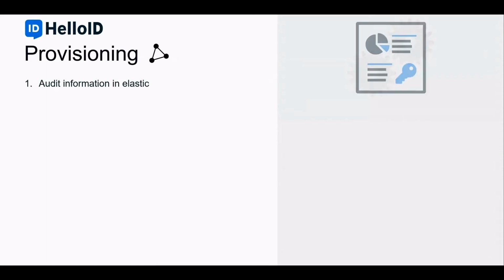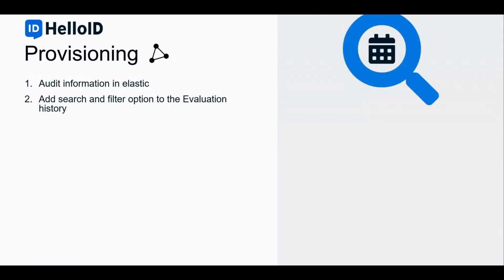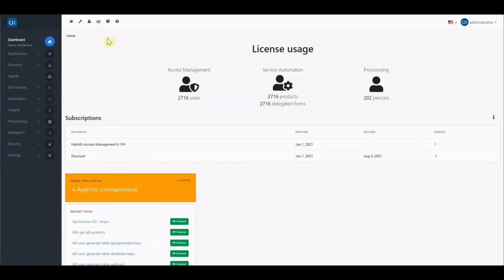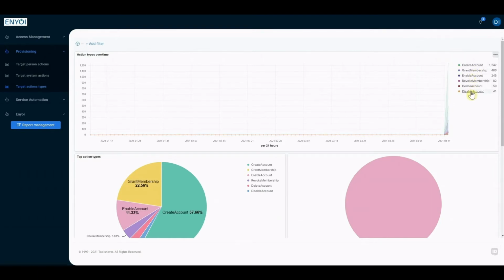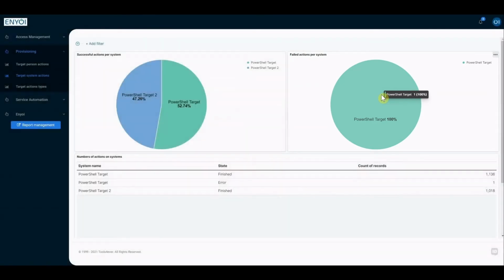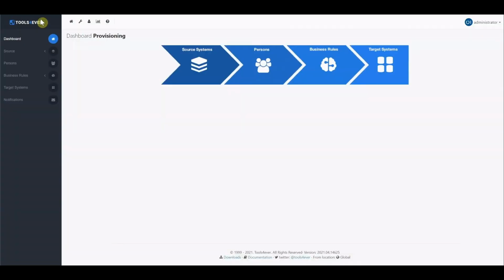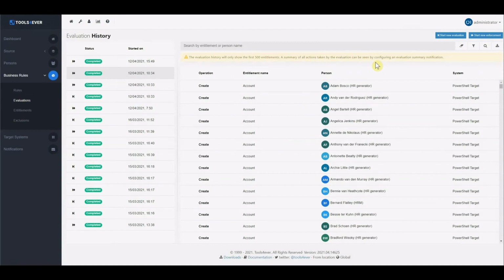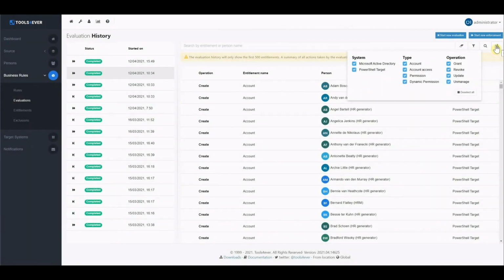HelloID Provisioning - Product Update 2021.04 - Identity as a Service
0:00 Intro
0:57 Presentation PV

Demo:
2:01 Audit information in elastic
3:59 Add search and filter option to the Evaluation history

This release:
The powerpoint titles goes here